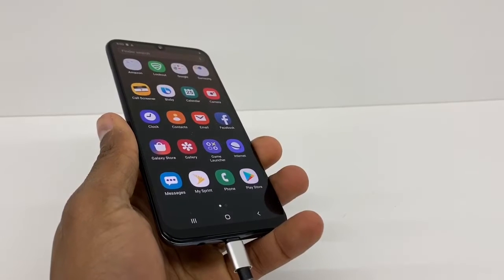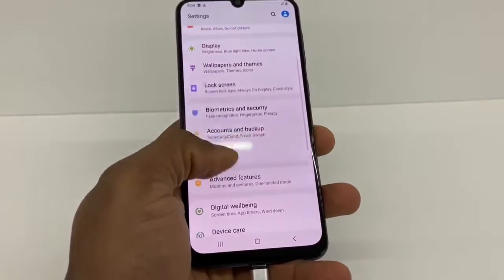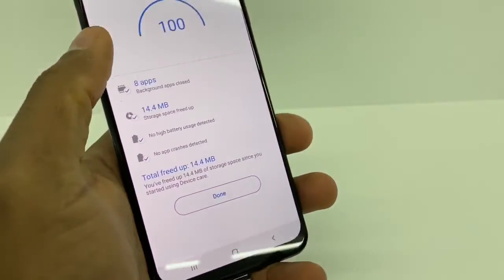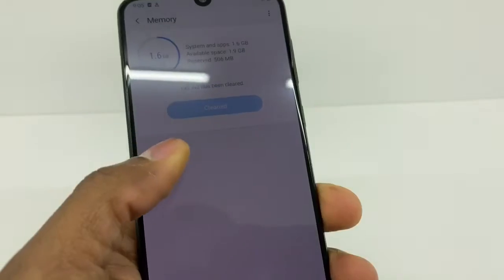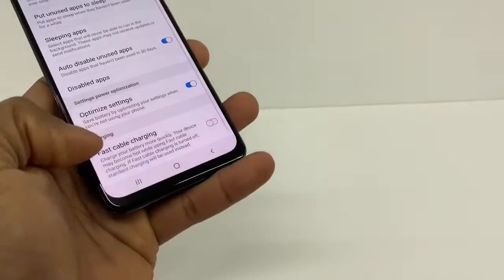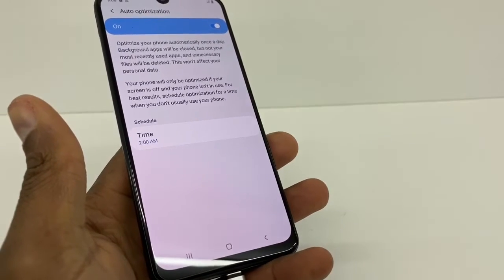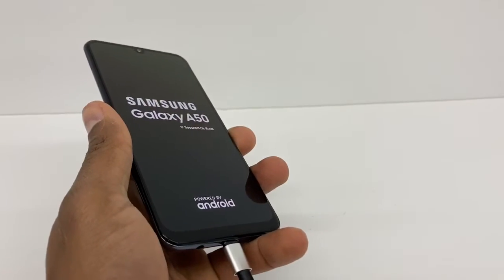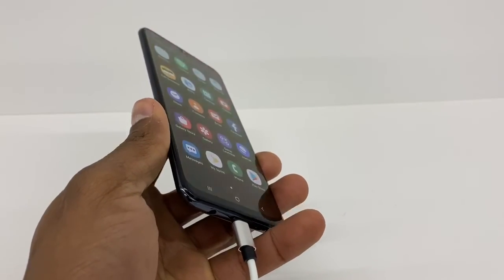How to make your Samsung Galaxy A10, A20, A30, A50, A70 Faster and better battery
here're some others videos related to the same problems